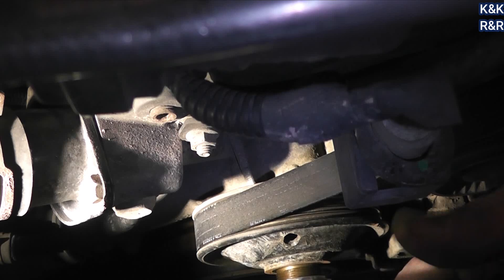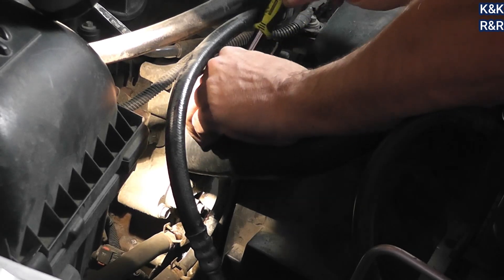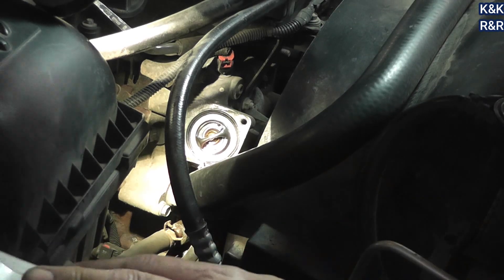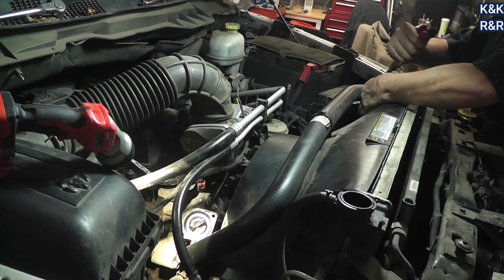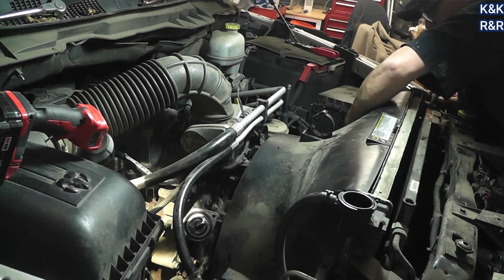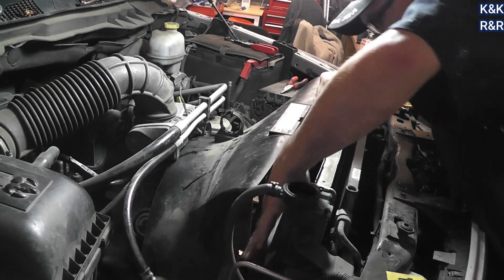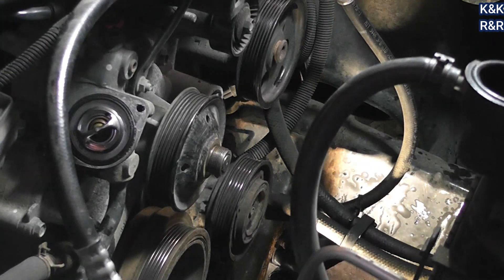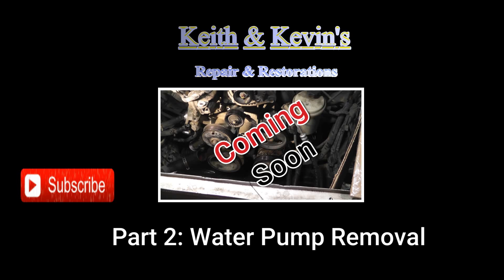2010-2019 Dodge Ram TRX 5.7L Water Pump Replacement Series Part1 Diag / Tear Down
This 2010 Dodge Ram TRX 1500 5.7L Hemi has an unusual noise coming from the water pump bearing.  This video will cover diagnosis, Fan clutch, coolant removal, upper hose, and electric fan, radiator shroud removal.